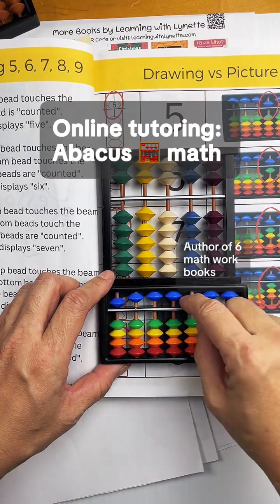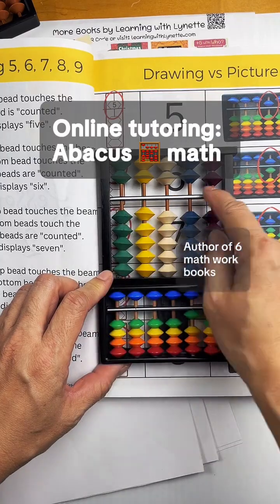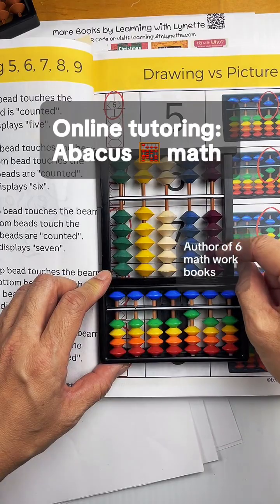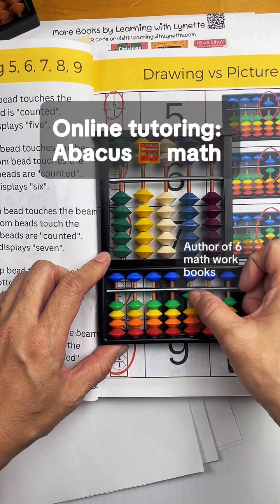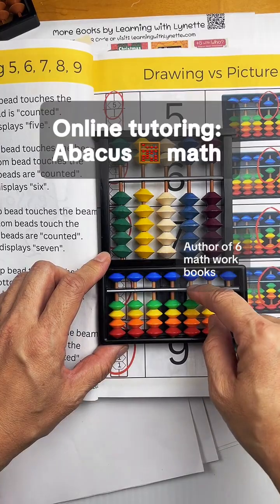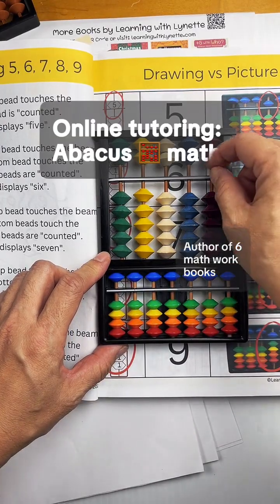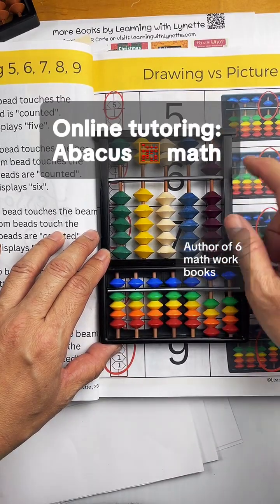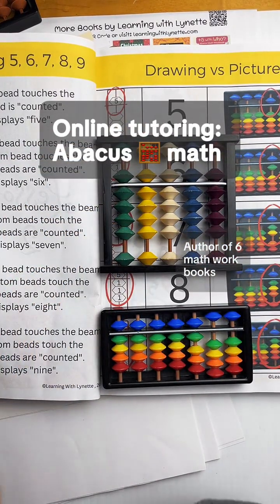Abacus for Beginners: Counting, Number Tracing & Interactive Activities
In this video, we dive into the world of the Abacus, a powerful tool for learning math concepts like counting, place value, and basic addition. Whether you're a beginner or looking to refresh your skills, this tutorial provides a comprehensive overview of how to use the Abacus effectively.

We start with the fundamentals of counting on the Abacus, demonstrating how the beads represent numbers and how to recognize them. We then explore place value, showing how the Abacus illustrates ones, tens, hundreds, and beyond. You'll learn how to identify and understand these place values, which are crucial for more complex calculations.

We also compare the Japanese and Chinese Abacus, highlighting their differences and the efficiency of the Japanese Abacus. You'll see how to count and perform basic addition using the Abacus, making math more visual and engaging.

This video includes:

Abacus counting techniques
Understanding place value (ones, tens, hundreds)
Bead recognition and number tracing
Interactive activities for preschoolers
Comparison of Japanese and Chinese Abacus
Basic addition strategies
Information about an abacus learning workbook.
Perfect for kids and beginners, this tutorial makes learning math fun and accessible. Whether you're a parent, teacher, or student, you'll find valuable insights and practical tips to improve your math skills with the Abacus.

Next book: +5 with Who, learning about addition fact family:

Here is the link for the Abacus Coloring Book: